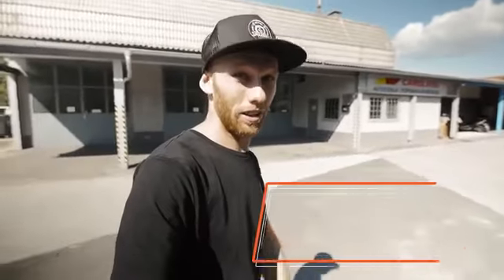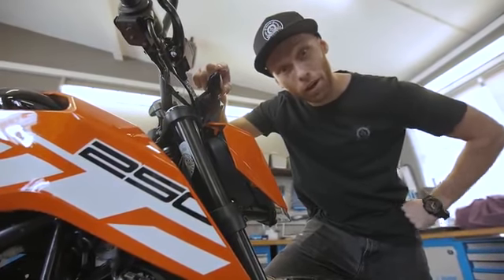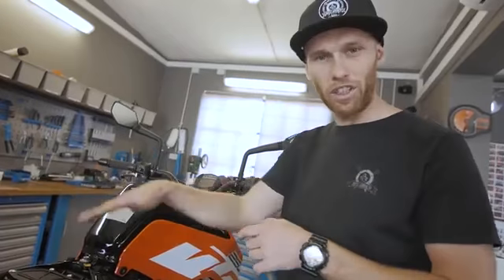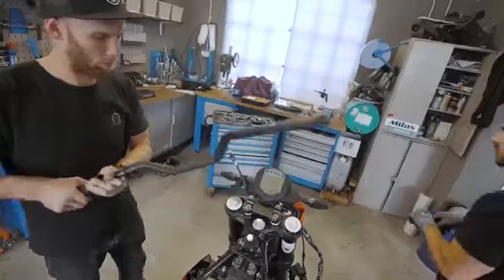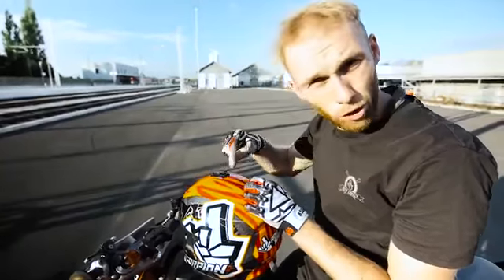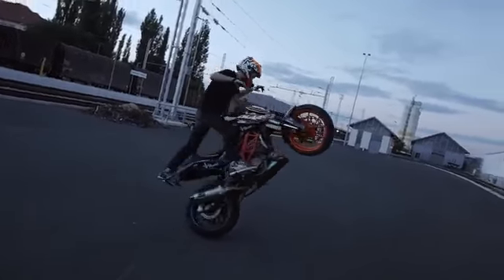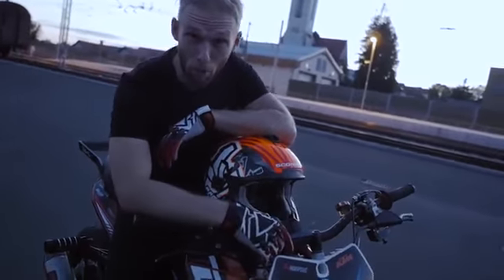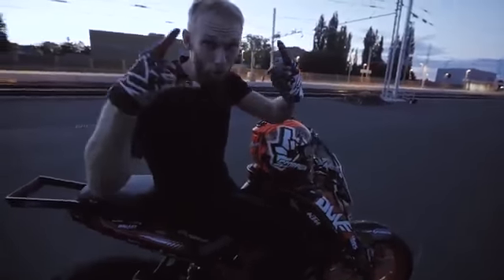Funny vedio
Funny video all types